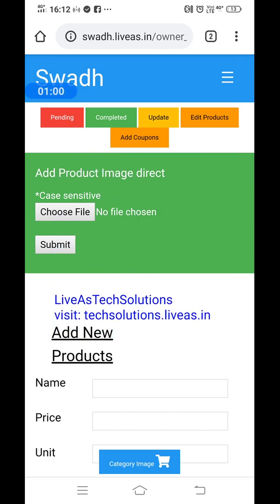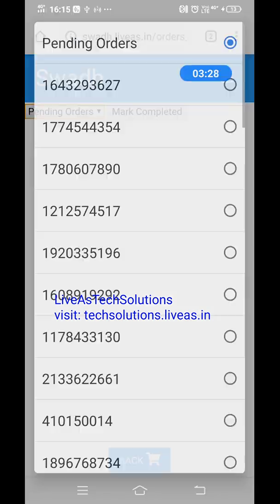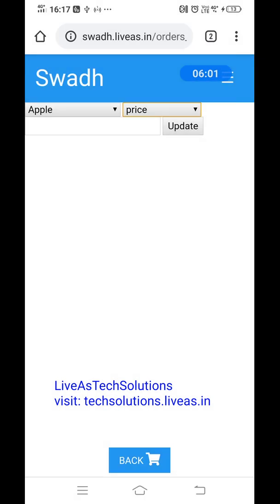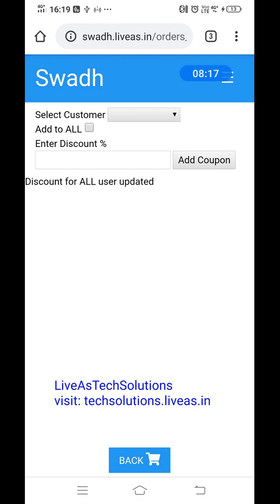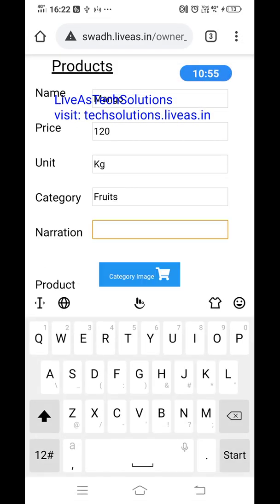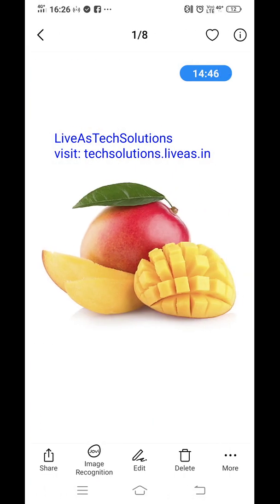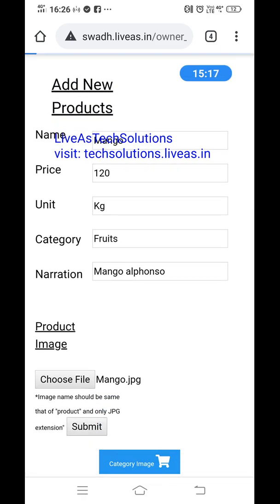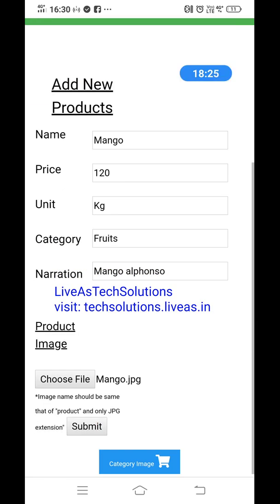Smart Market Owner's Portal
To manage orders and control functions with Coupon addition and so many multi features